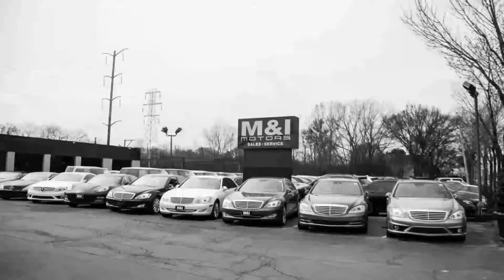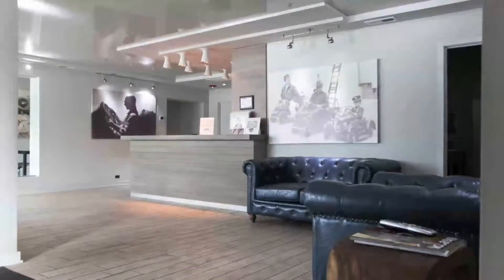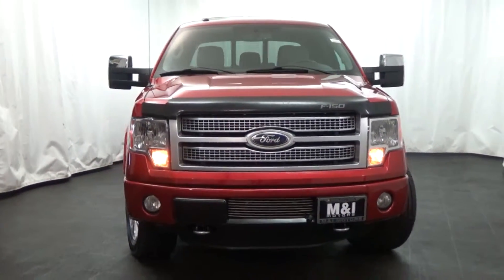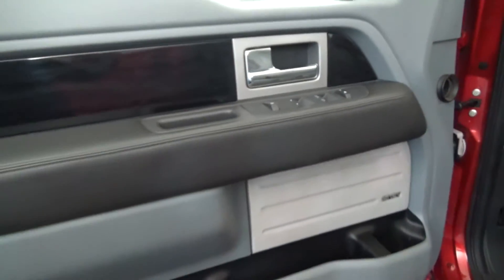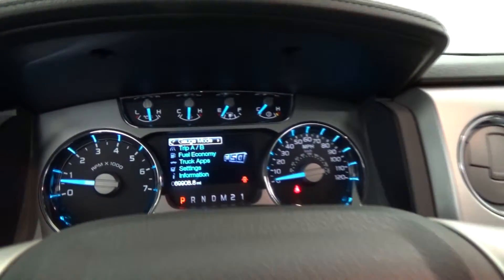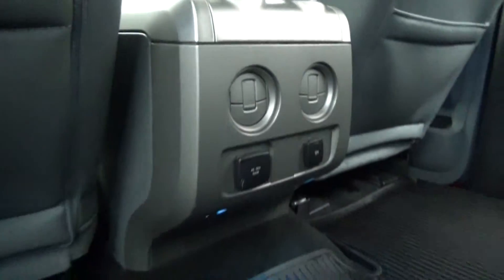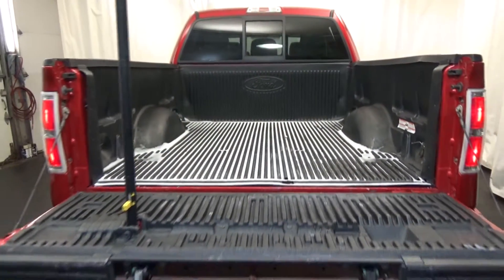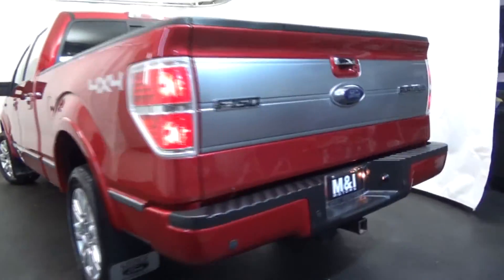2012 Ford F 150 Platinum Crew 3 5 EcoBoost 4wd Red Candy over Steel Gray Presented by M & I Motors 1